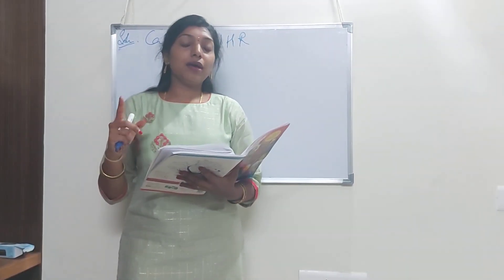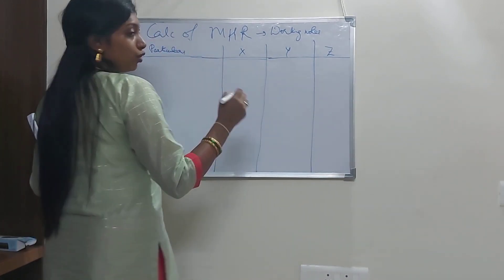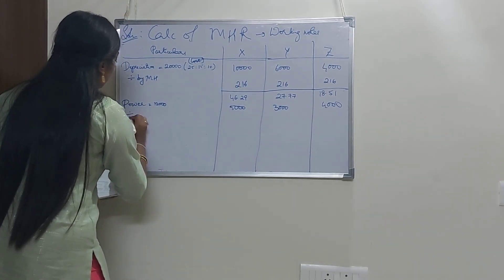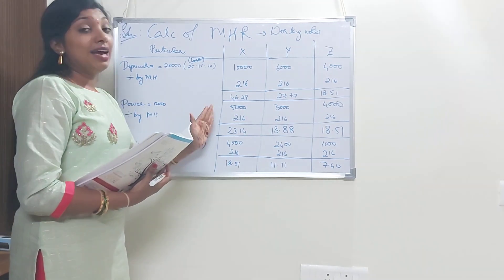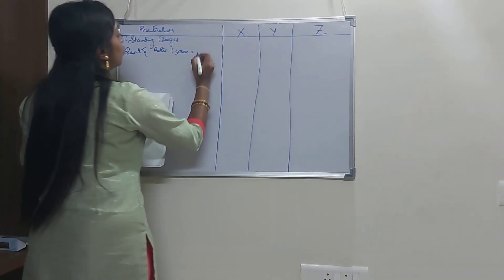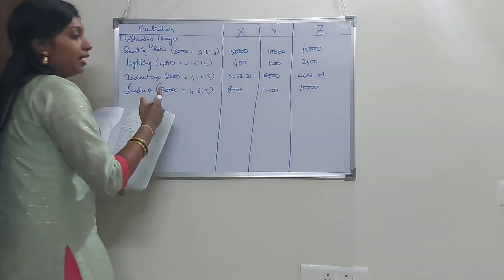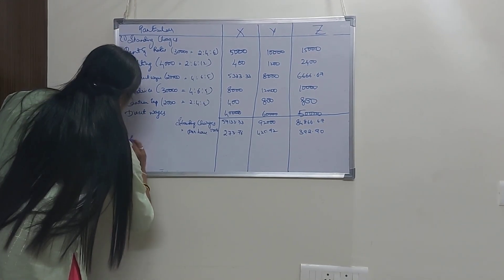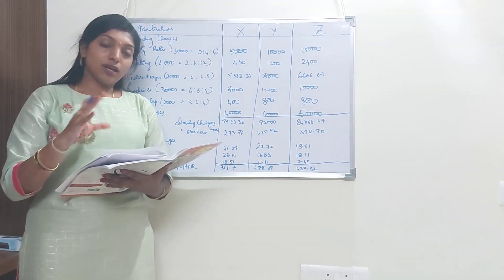Cost Accounts Unit 4 Problem 3 MHR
This Video is about the Problem from Unit 4 of Cost Accounts from 4th Semester B.com, BCU

I request all my students to go through this video and let me know if you have doubts to clarify in the comments section.

Thanks
Sushmitha V,
Assistant Prof.
MES Institute of Management